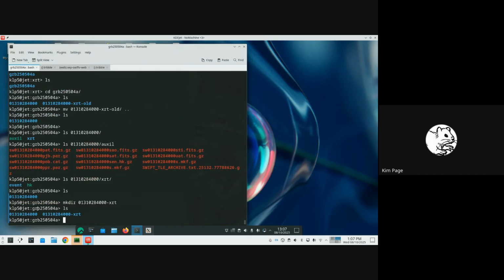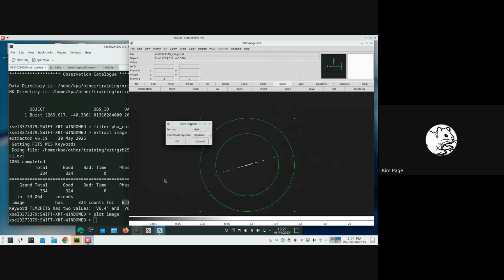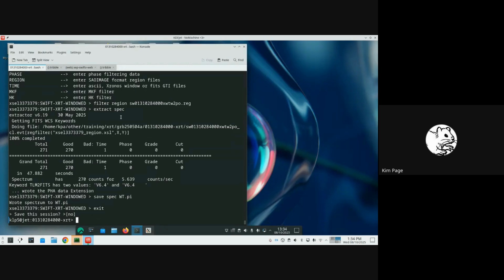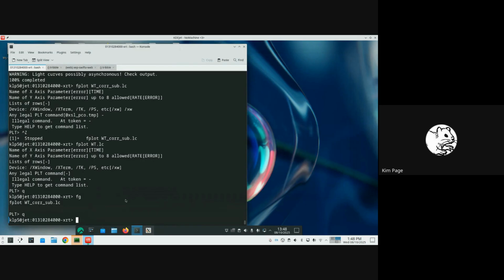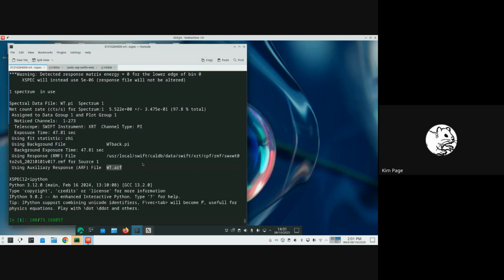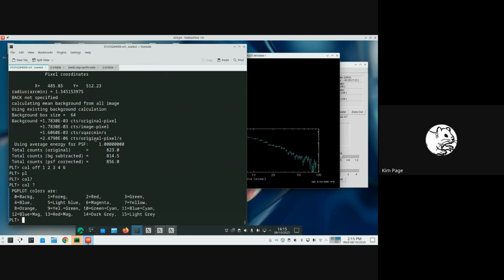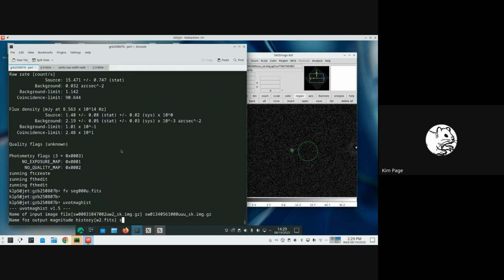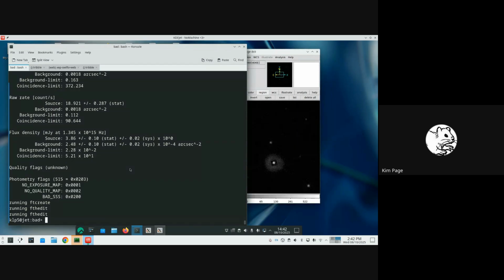Swift Hands on Session | ACME Swift-XMM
Session animated by Kim Page and Andy Beardmore.

This video is a recording of a contribution at the ACME training Workshop on Swift and XMM-Newton data analysis, held in Milano, on 7th-10th October 2025.

This ACME workshop aims at providing an overview of the Neil Gehrels Swift Observatory and XMM-Newton satellite, together with practical training in the analysis of the data obtained with these two facilities. A particular focus will be given to transient and multi-messenger sources. The workshop is mainly dedicated to students and early-career researchers.